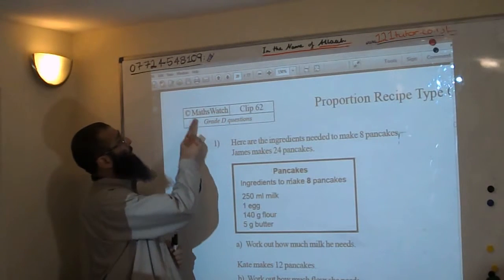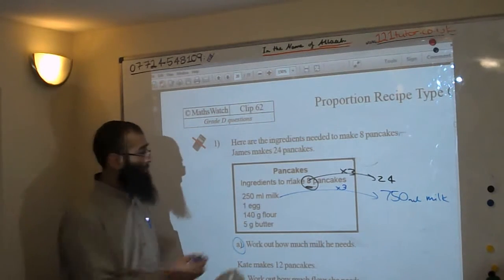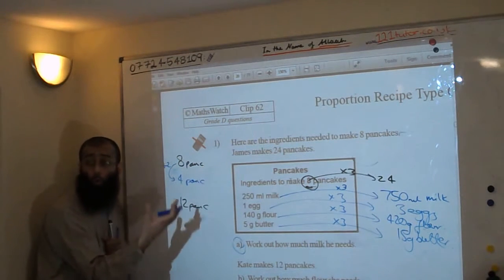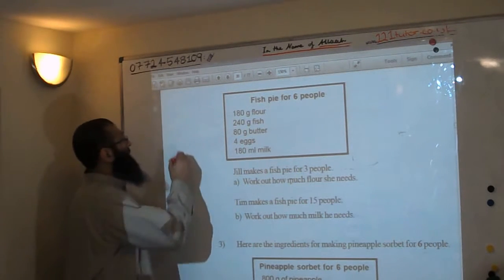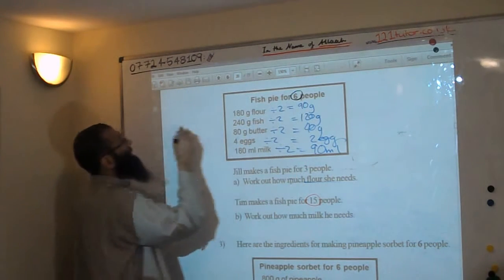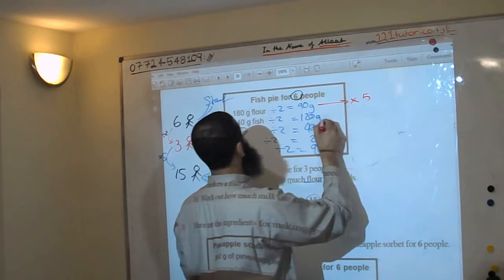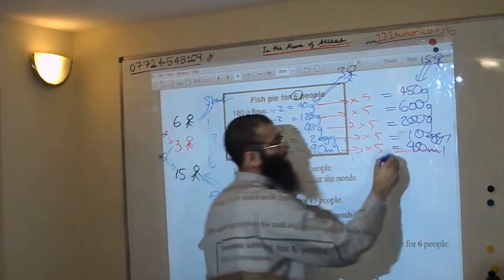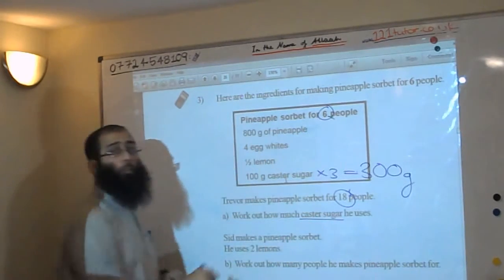clip 62 gradeD Proprtion recipe Type